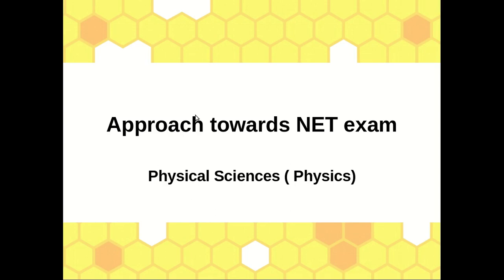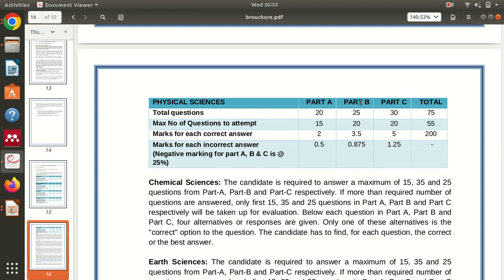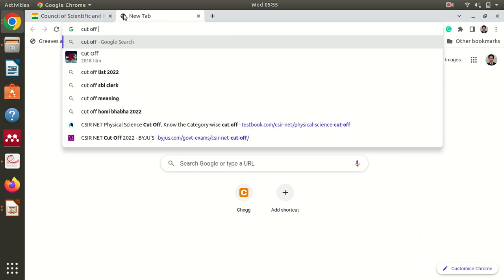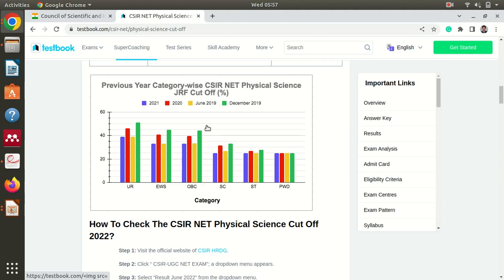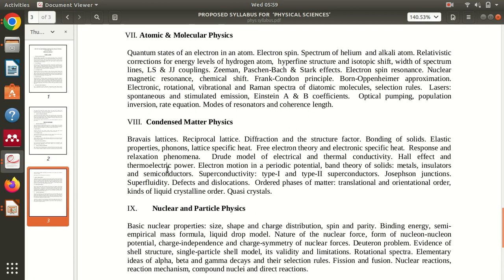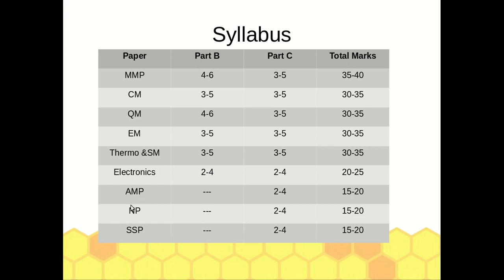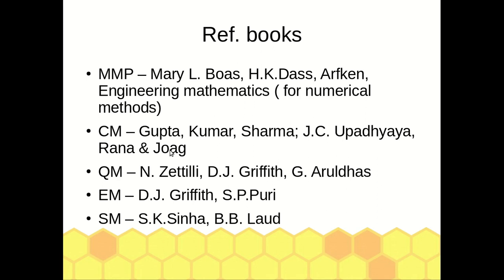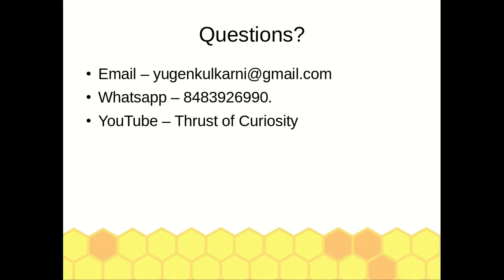CSIR NET Physics pattern (Eng)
Thrust of curiosity